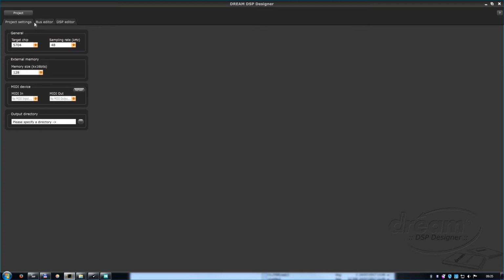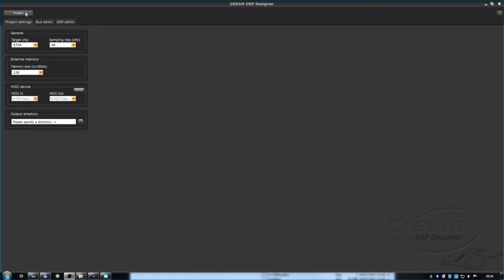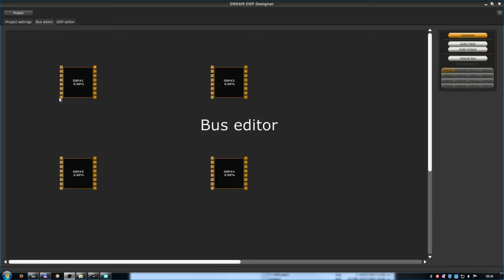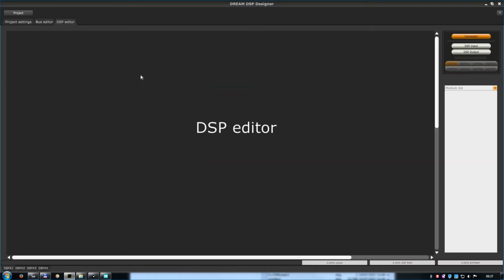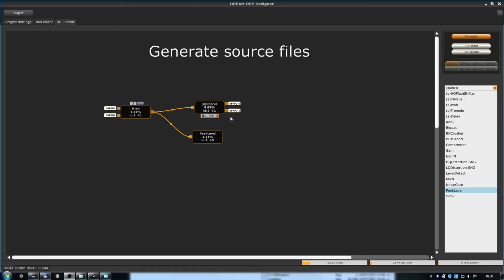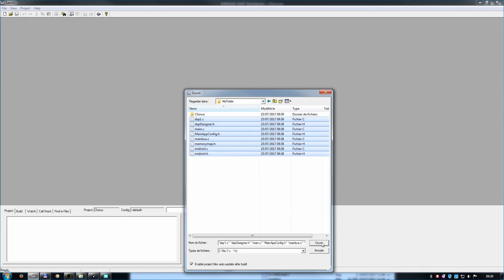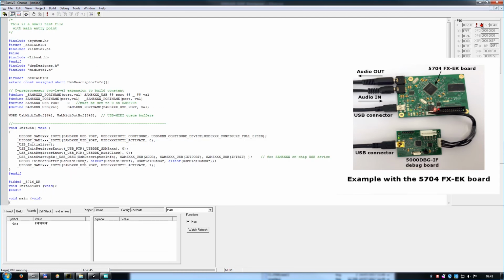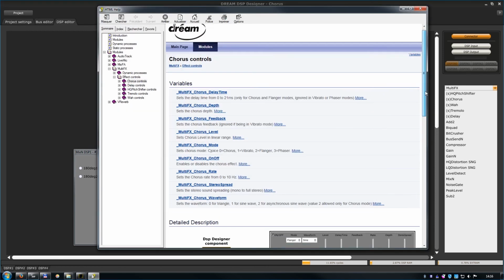DREAM DSP Designer Tutorial #1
DREAM DSP Designer is an intuitive system design platform which is used to configure the DREAM DSP 5000 chips for sound processing. This tutorial video will guide you to build your project from the design to the parameter control.

Video editing: Dr. Jean-Michel Boccard
Voice and sound processing: Eng. Nicolas Chatzigianis

DREAM S.A.S. 2017